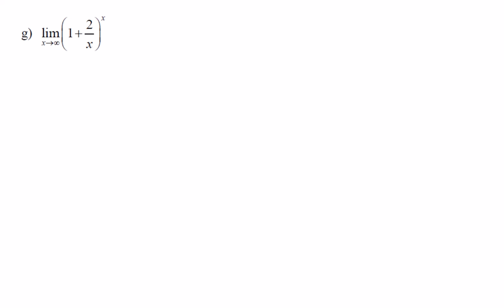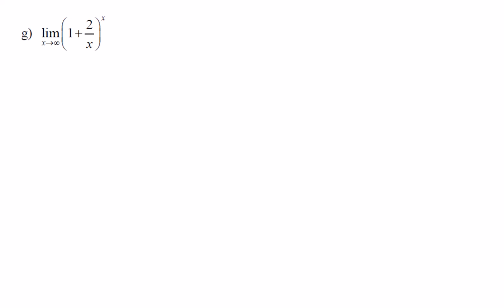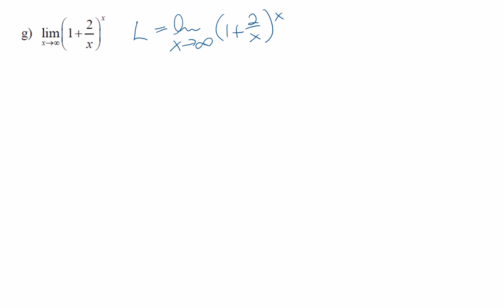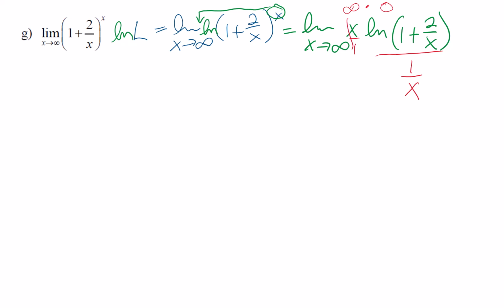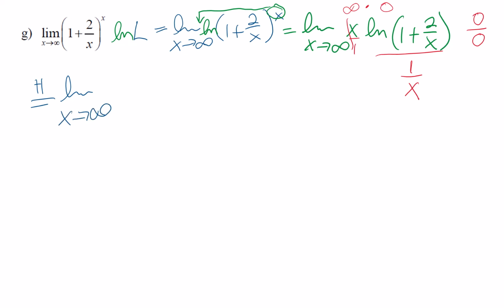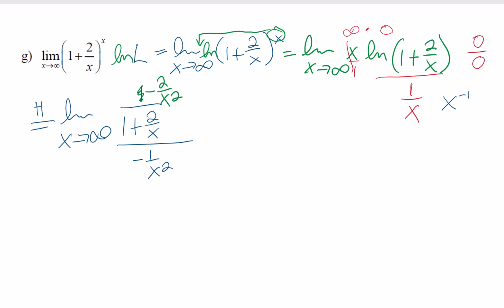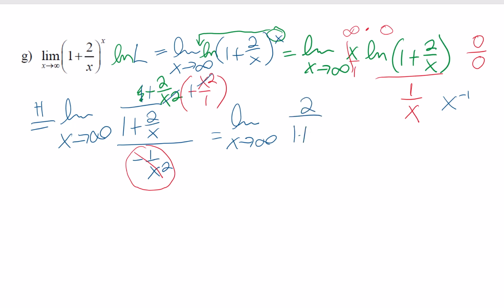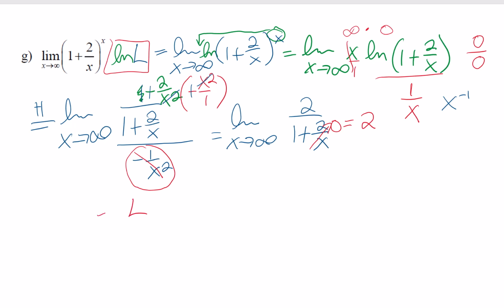Limit as x goes to Infinity of (1+2/x)^x